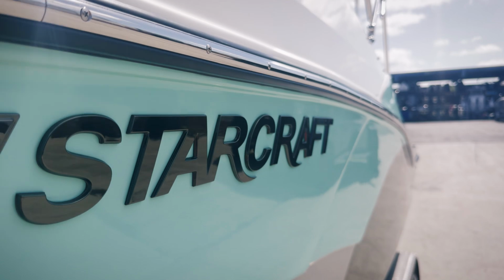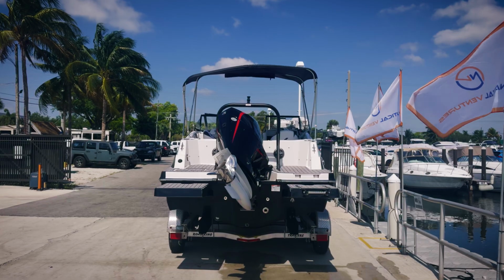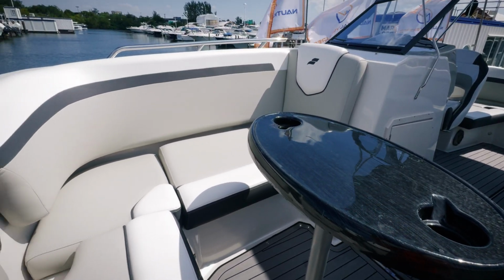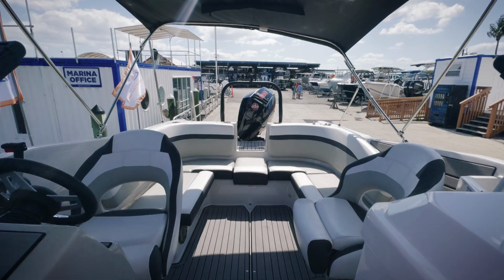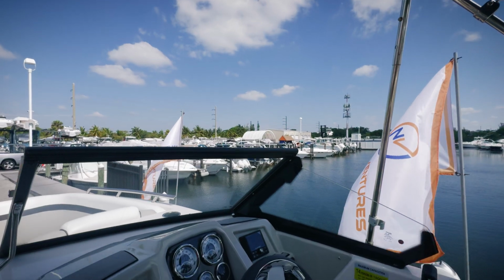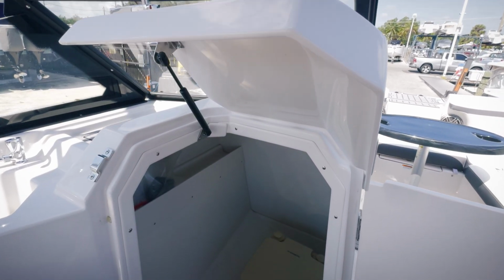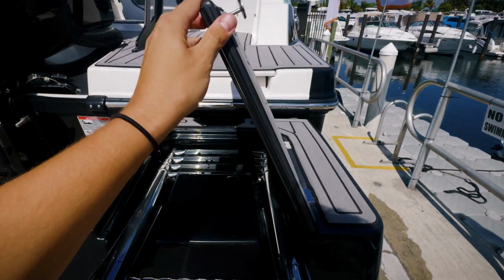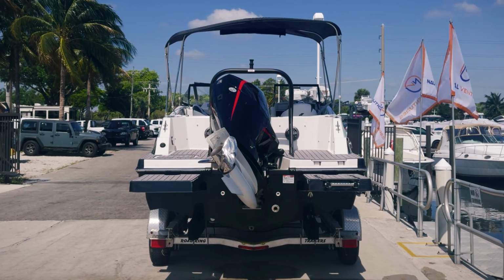This 23' Deck Boat Has Everything | SVX 230 OB Walkthrough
Step aboard the 2024 Starcraft SVX 230 OB, a 22'8" deck boat that’s loaded with comfort, power, and versatility. With a spacious layout, enclosed head, and a Mercury 250HP outboard, this is the ultimate platform for family fun, entertaining, and all-day adventures on the water.

✔️ Mercury 250HP Outboard
✔️ Full Wraparound Windshield
✔️ Bow & Stern EVA Soft-Touch Flooring
✔️ Removable Cockpit Table + Sink Station
✔️ Enclosed Head Compartment
✔️ Bluetooth Stereo + Cockpit Speakers
✔️ Swim Platforms Front & Rear w/ Ladder
✔️ Bimini Top + Cockpit Cover
✔️ Tons of Storage & Plush Seating Throughout

📍 Available now at Nautical Ventures Fort Lauderdale